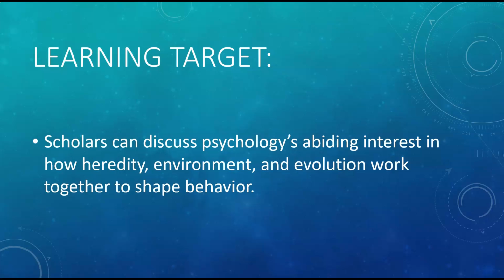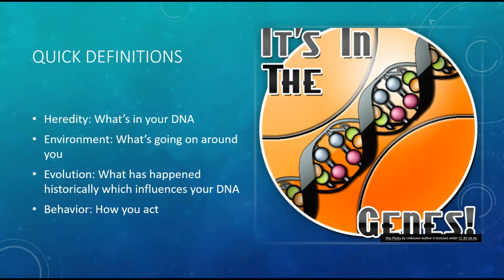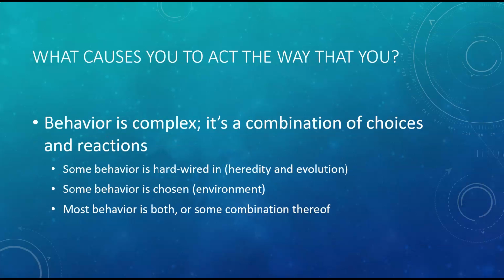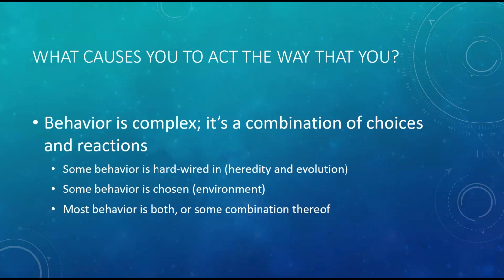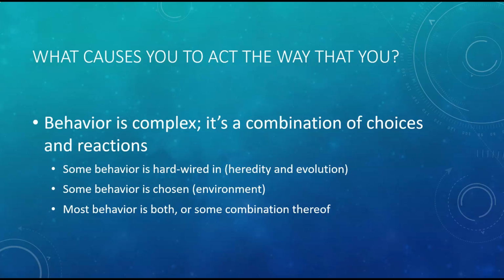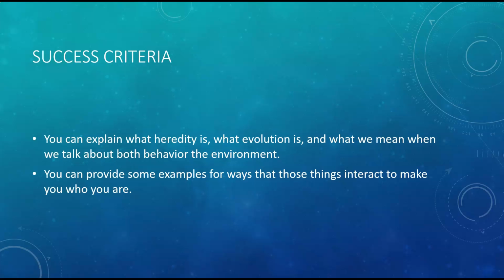Lecture 2-1a: The Interaction of Heredity and Environment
A short lecture talking about heredity, the environment, and how the two interact to give the world the unique present that is you!